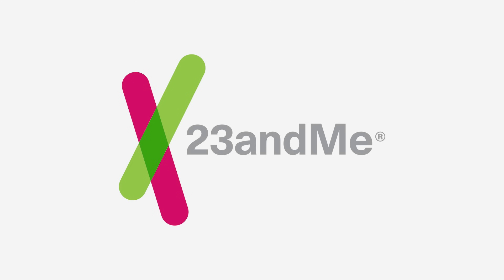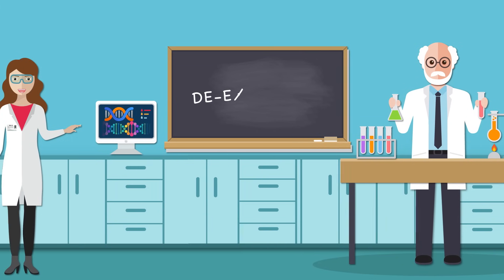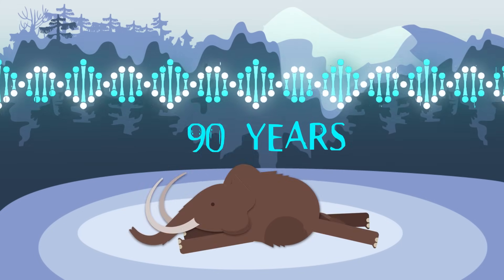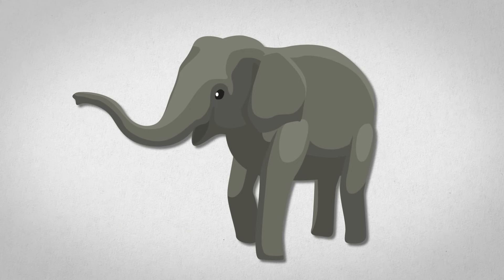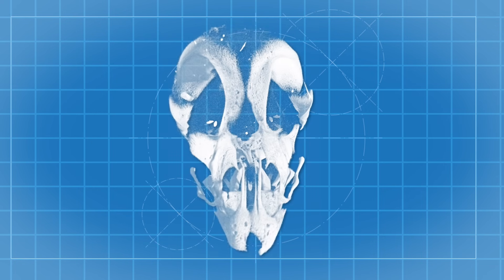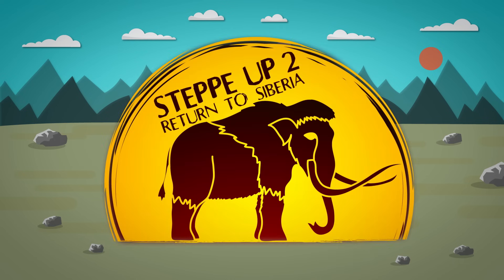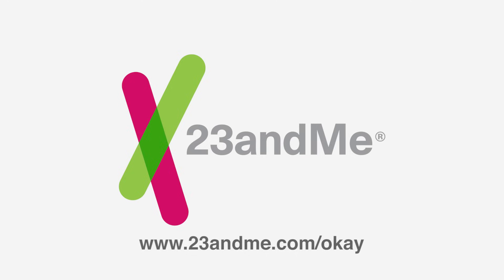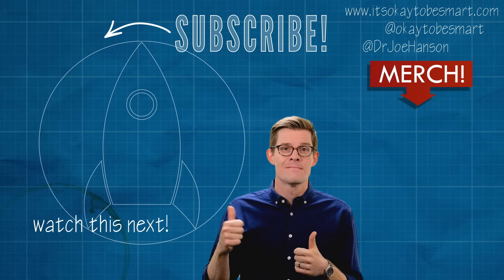We Can Resurrect Extinct Species… But SHOULD WE?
↓↓↓More info and sources below ↓↓↓

De-extinction, or using the power of modern biotechnology to bring back extinct species like mammoths and dinosaurs, would be cool. But is it really as easy as the movies make it look? Or do the cruel hands of time make it impossible? This weel we look at the technical and ethical hurdles behind the science of de-extinction and reverse engineering species that are no longer around.

Hybrid reptile/chicken skull scans courtesy of Bhart-Anjan Bhullar

REFERENCES:

Shapiro, B. (2015). How to clone a mammoth: the science of de-extinction. Princeton University Press.

Sherkow, J. S., & Greely, H. T. (2013). What if extinction is not forever?. Science, 340(6128), 32-33.

Zimmer, C. (2013). Bringing them back to life. National Geographic, 223(4), 28-41.

Director: Joe Nicolosi
Writer: Shaena Montanari, Ph.D.
Producer/editor/animator: Andrew Orsak
Producer: Stephanie Noone and Amanda Fox